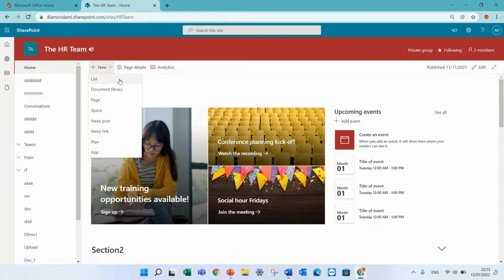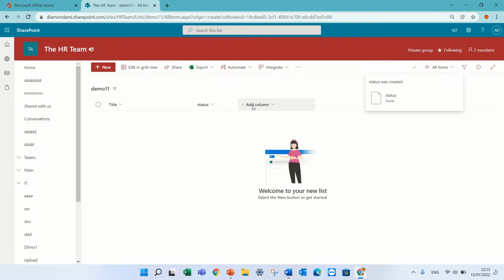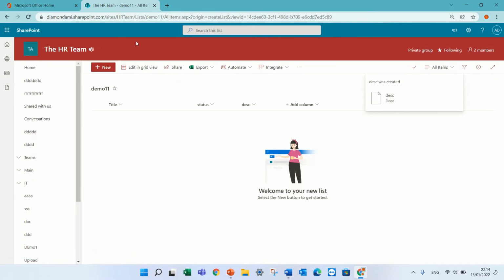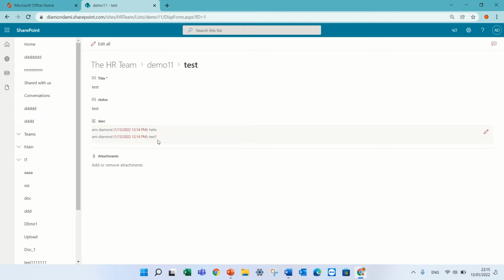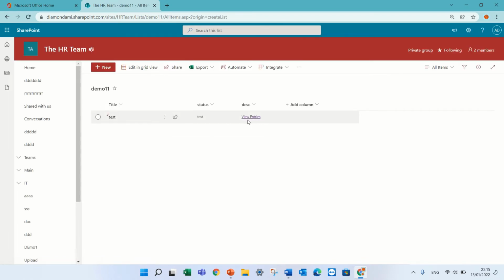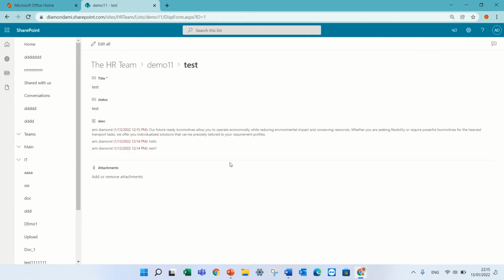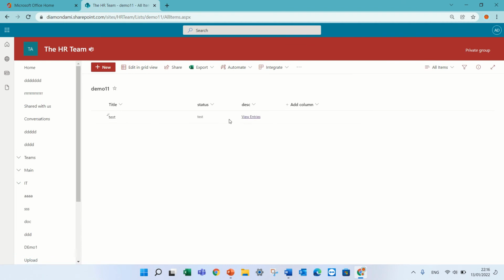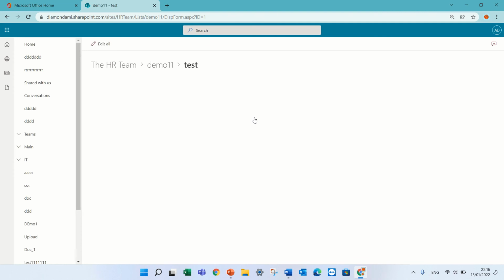How to use in SharePoint list - Append Changes to Existing Text ?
Would you like to see all of the changes that have been done on a multiple lines of text in SharePoint List or Library?

Well in this short video I will show a setting that you can show all changed and date & time and the user that has done it.